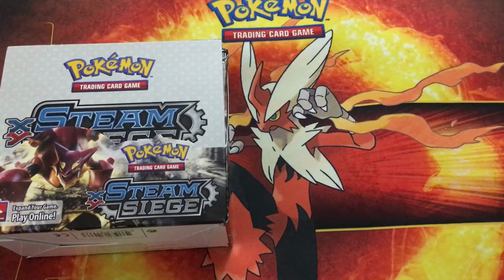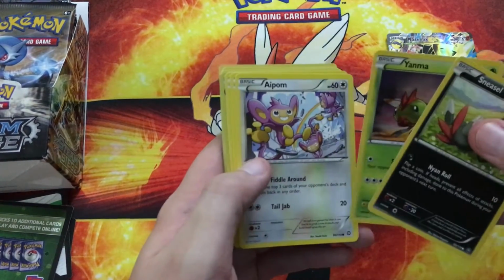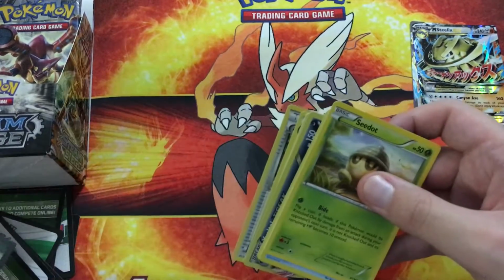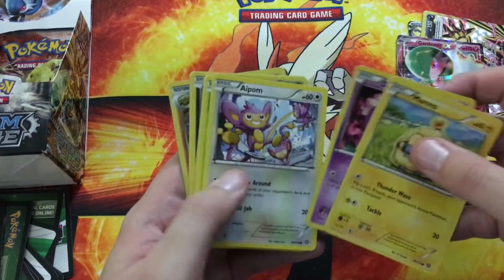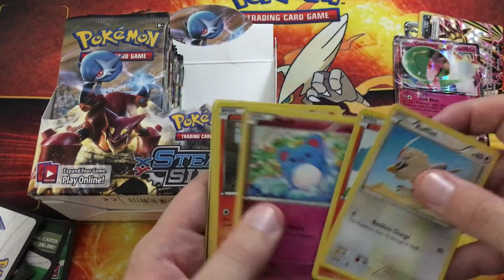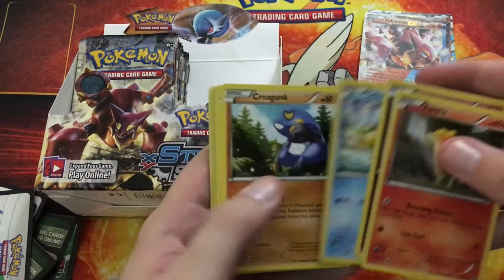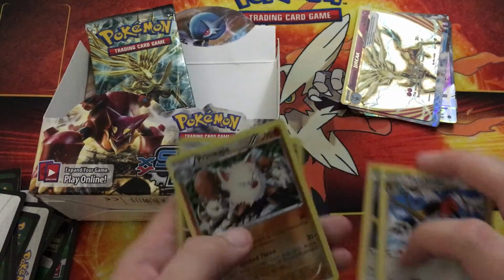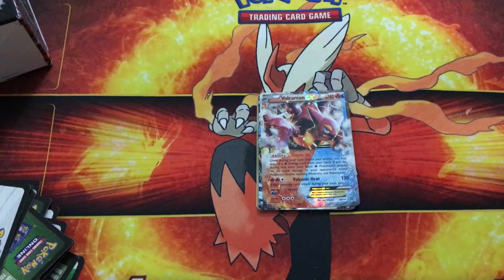Pokemon TCG Steam Siege Box Opening!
Here is an opening of the new Steam Siege Pokemon set! I Hope you guys like it! Please comment your thoughts and leave a like :) Check me out on other sites too!